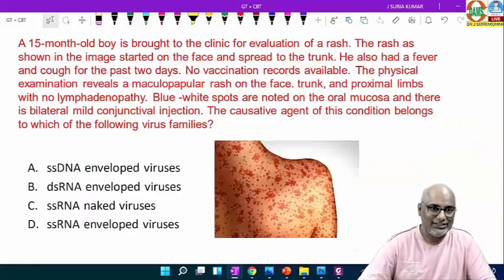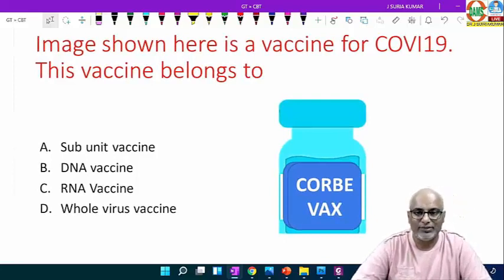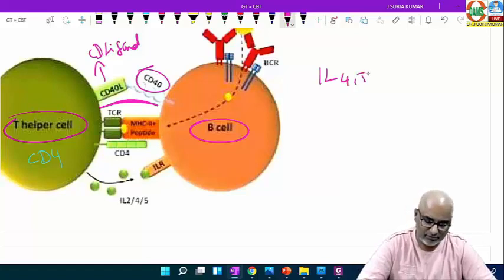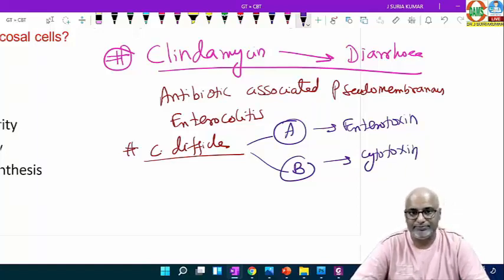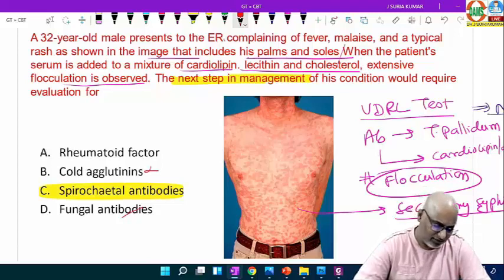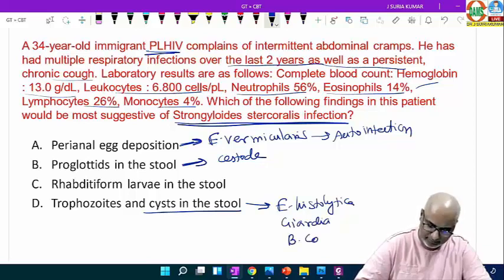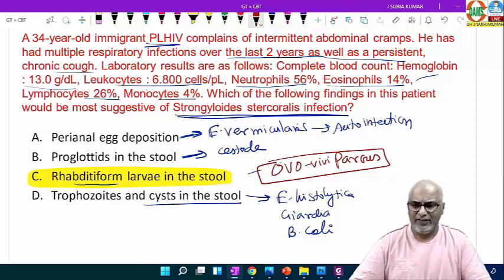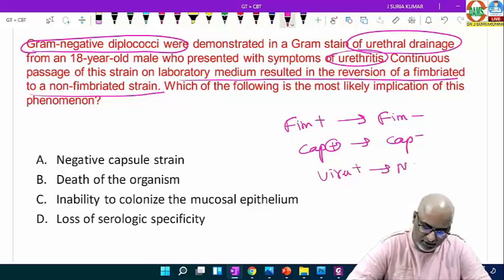Microbiology | High Yield MCQ Revision Series for NEET PG || Dr. J. Suria Kumar M.D.,